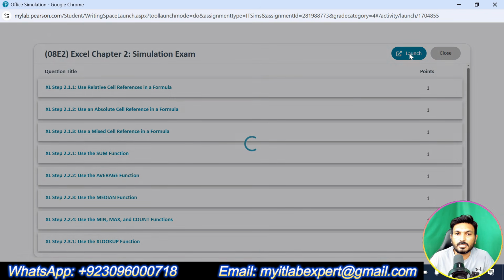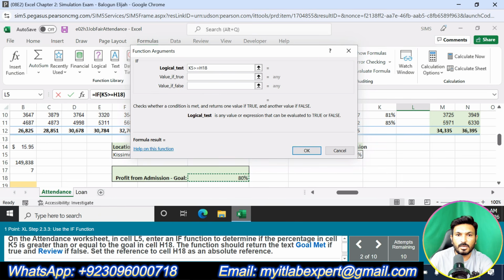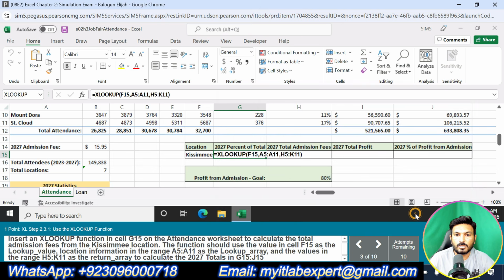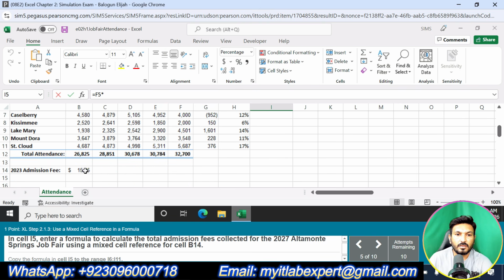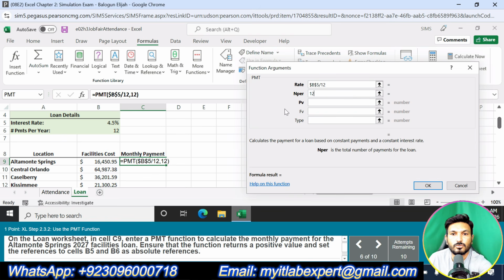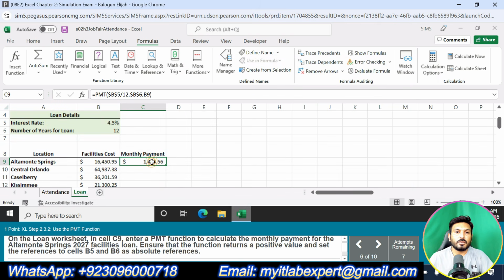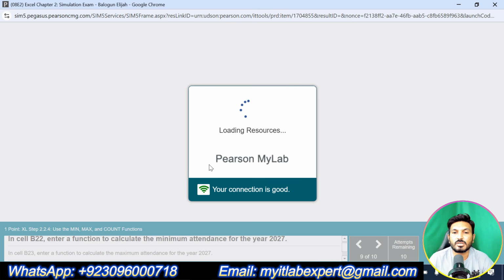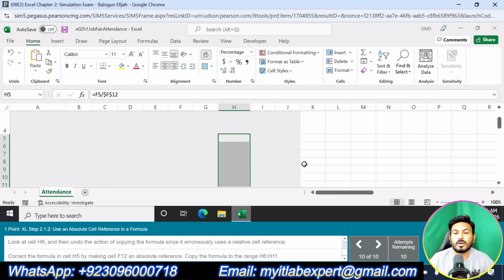Excel Chapter 2: Simulation Exam